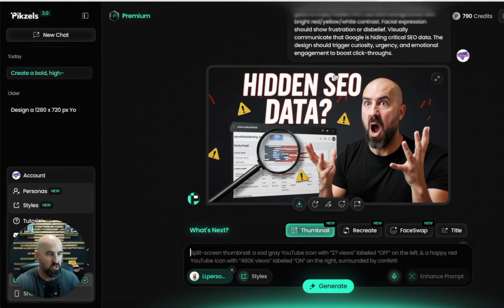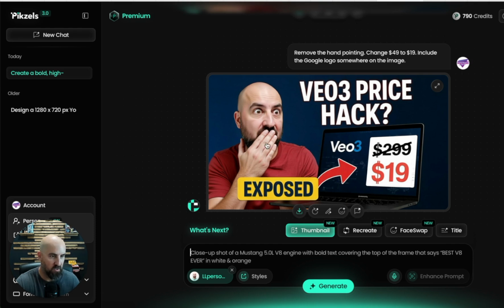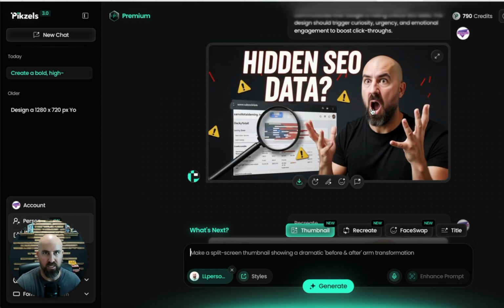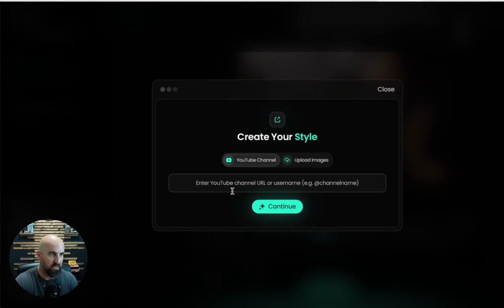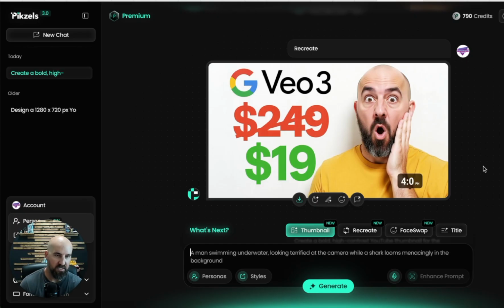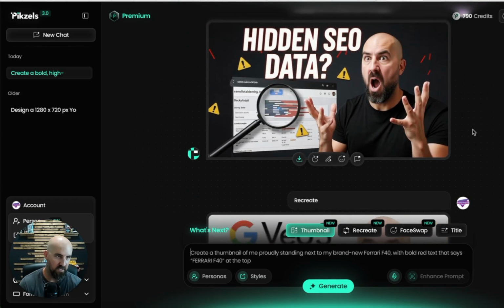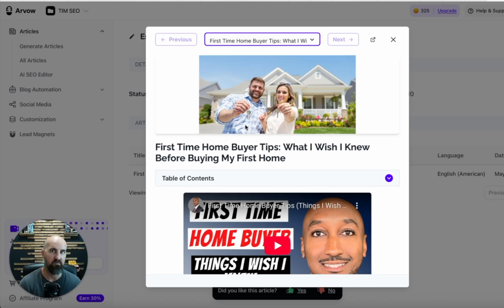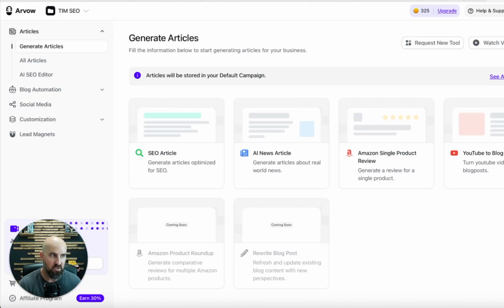NEW AI YouTube Thumbnail Tool Is Insane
In this video, I give you a full walkthrough of Pikzels, the most badass YouTube thumbnail AI tool I’ve found so far—plus a bonus content automation tool that drives serious traffic. I show you exactly how the thumbnail tool works, how to use prompts, how to edit and personalize your designs, and how to create custom styles or personas with your face. Toward the end, I reveal how I turn my YouTube videos into SEO-optimized blog posts with one click, helping me grow traffic and sales without doing all the manual work.

What you’ll learn in this video:

– The best AI thumbnail generator and how to use it
– How to write better thumbnail prompts under 1,000 characters
– How to edit thumbnails and avoid wasting credits
– How to create a custom face persona and brand style
– Face swaps, short-form vs long-form thumbnails, and style cloning from other YouTubers
– A behind-the-scenes demo of how I convert YouTube videos into SEO blog posts
– Real traffic and sales results from using this strategy
– How to combine both tools for massive content leverage

Chapters:

0:00 Overview of Pikzels AI Thumbnail Tool
0:15 Quick Walkthrough of Pikzels
0:44 Format Options and Prompt Limit Tips
1:13 How To Write A Prompt For Pikzels
2:04 Easy Editing and How the Brush Tool Works
3:08 How To Create a Face Persona for Consistent Branding
3:44 How To Use Style Builder Using Images or YouTube Channels
4:41 Face Swaps and Thumbnail Title Tools
5:16 Why Pikzels Beats ChatGPT for Thumbnails
5:58 Bonus: How To Turn YouTube Videos into SEO Blog Posts With Arvow
7:10 Real Client Results and How to Drive Traffic with Arvow
8:05 Final Thoughts and Free Link to Try Arvow